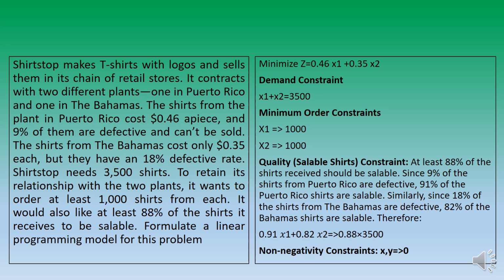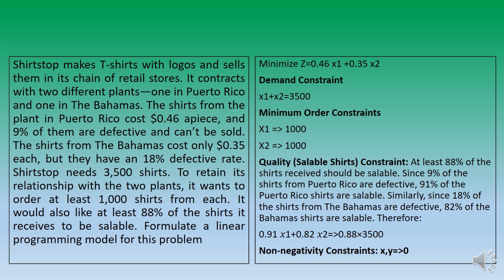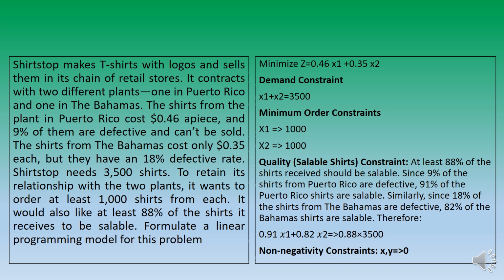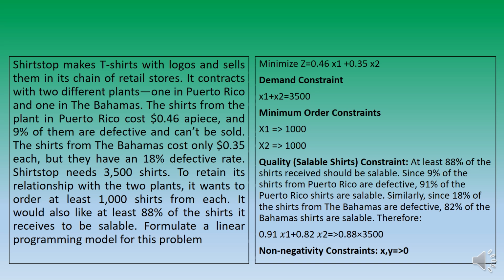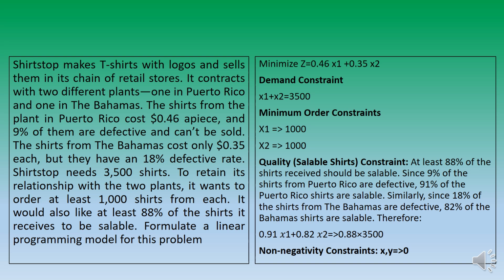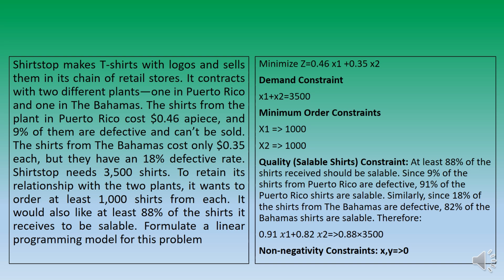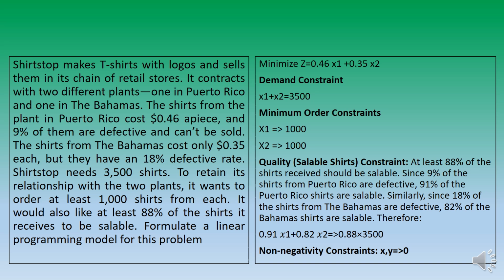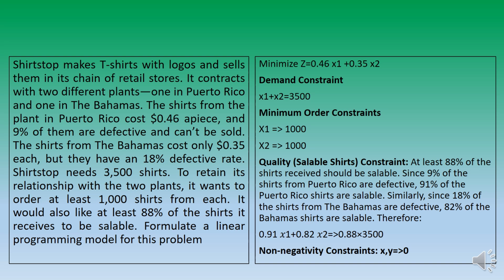Linear programming modelling of industrial problem of T-shits sales(@HamzaFarooqui-hf )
Bernard W. Taylor III numerical, Linear programming model, mathematical modelling, real-life problems, manufacturing with constraints, objective function, maximization of profit(@HamzaFarooqui-hf )